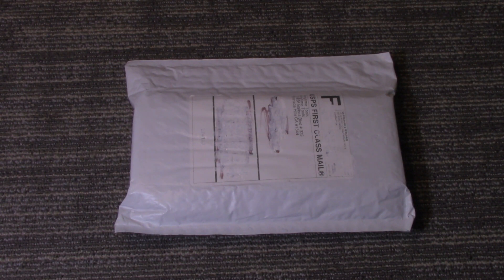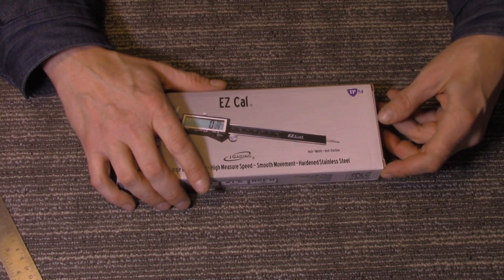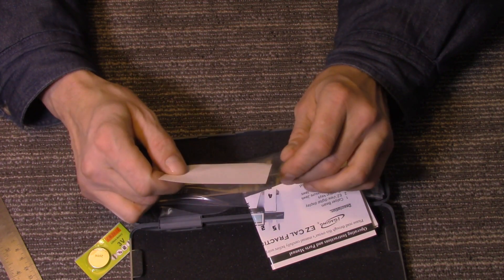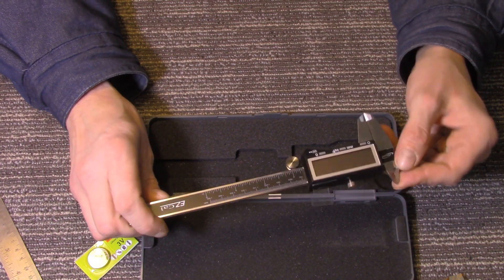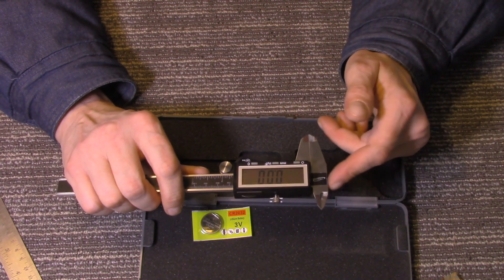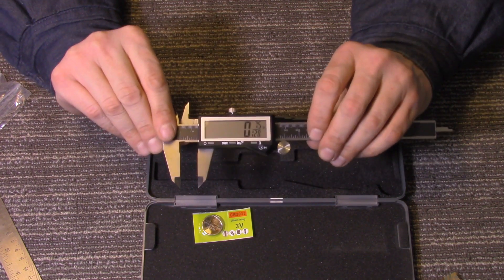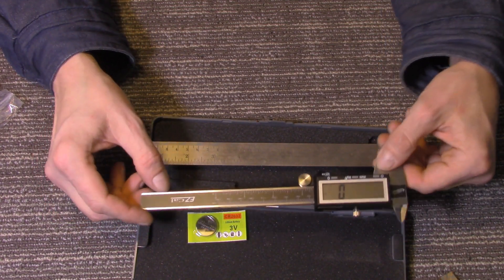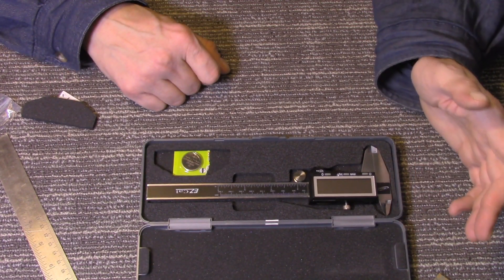Igaging EZ Cal digital caliper unboxing, review and test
today we are going to take a look at the Igaging EZ Cal digital caliper, a budget caliper that performs as good as the expensive name brand calipers.